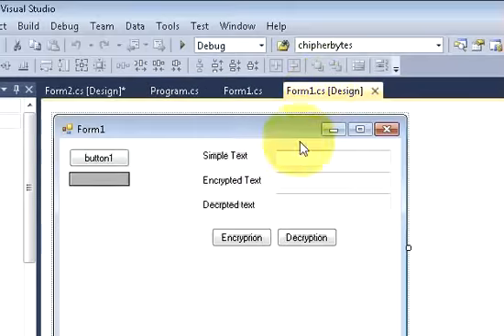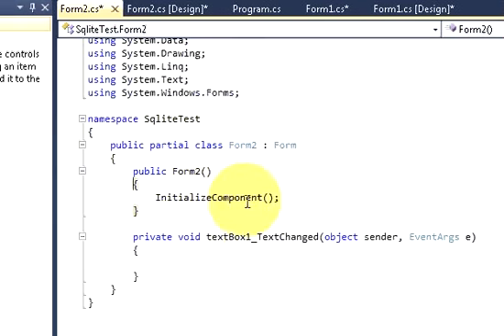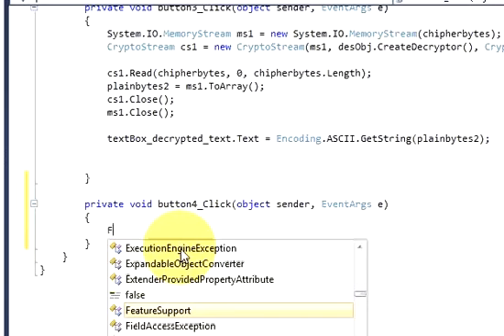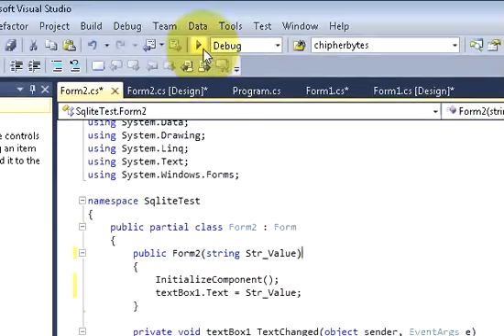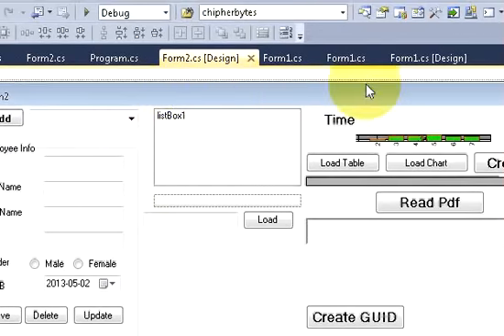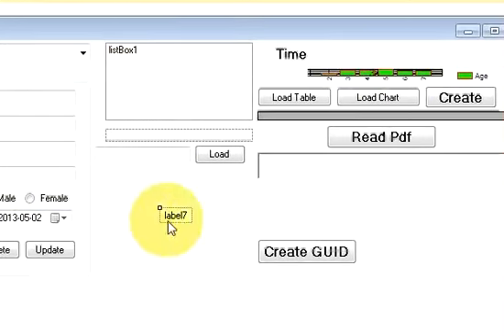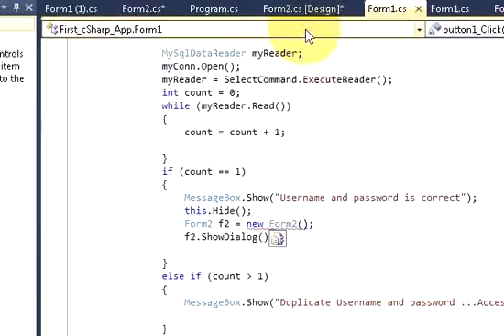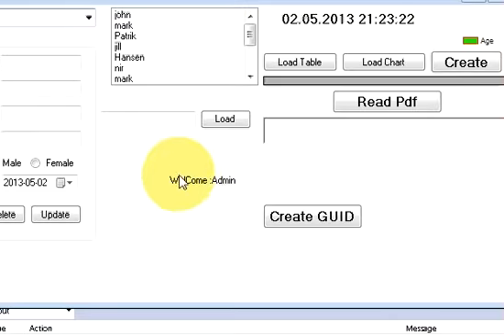C# Tutorial 55 ++ Passing a value from one form to another form in C#